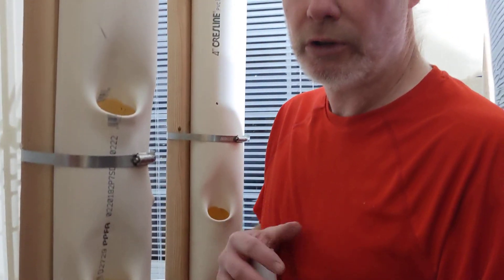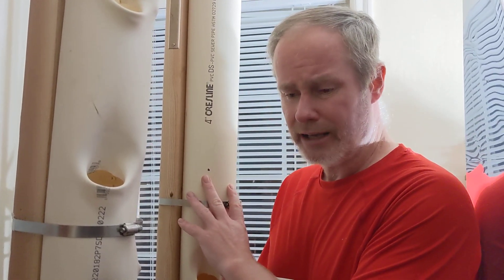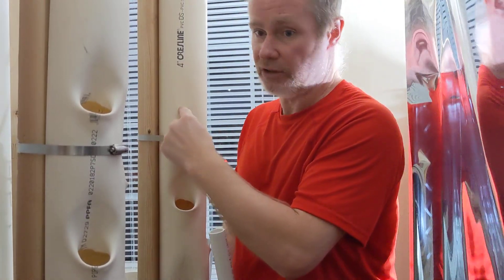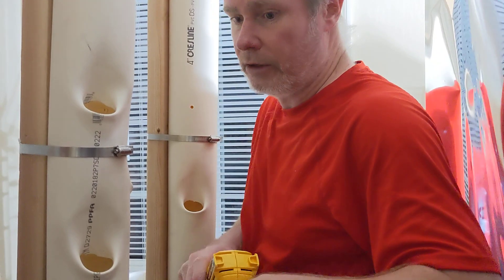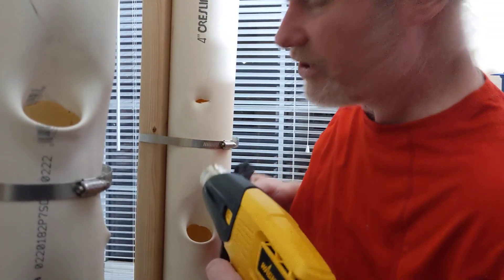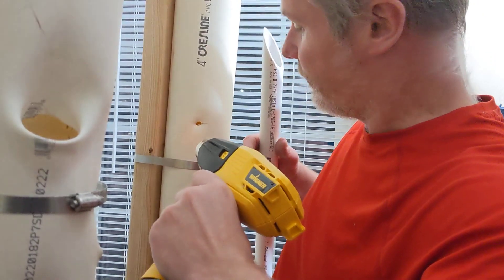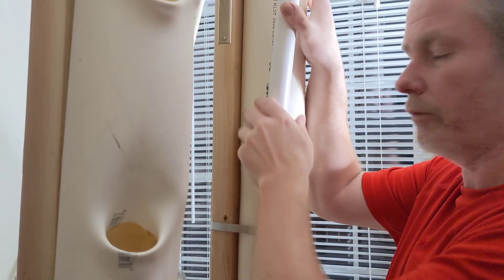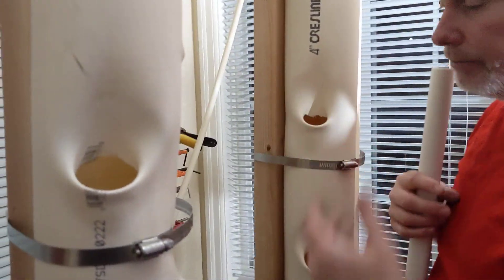My method for putting holes into PVC pipe for vertical hydroponic systems.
This video shows how I put holes for plants into PVC for my vertical hydroponic tower system.